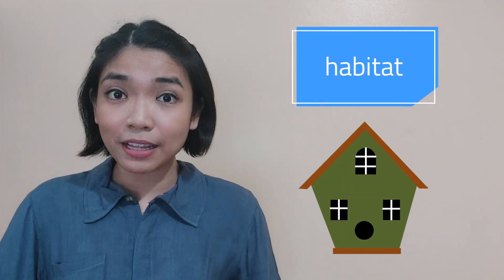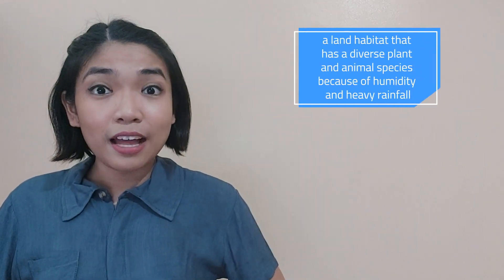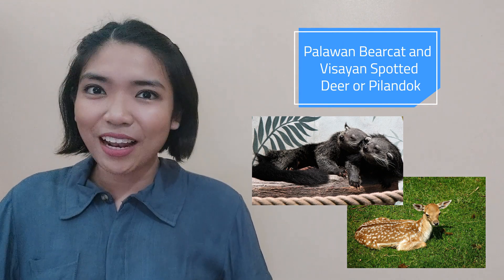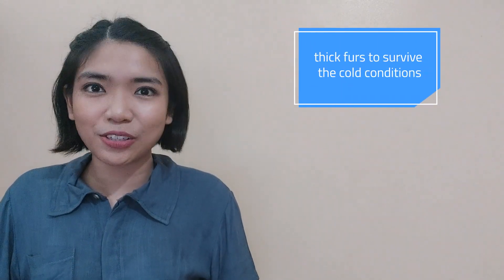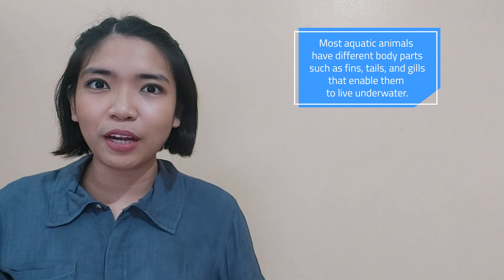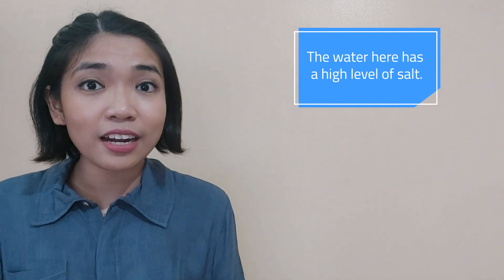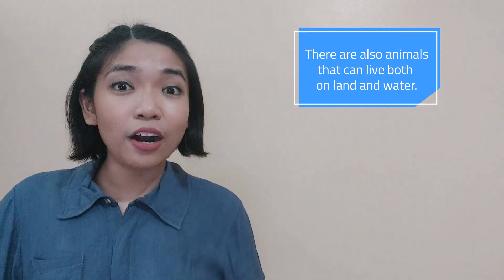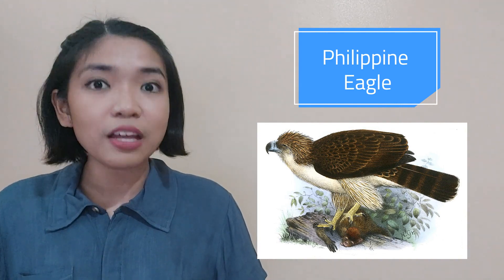[TEACHER VIBAL] Science Fridays: Classification of Animals Based on Their Habitat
Hi, kids! Get ready to travel the world because for today's Science lesson, Teacher Janelle will guide the students in Grades 3 and 4 on exploring the different habitats of animals on Earth. Join us and have a Scienterrific Friday!